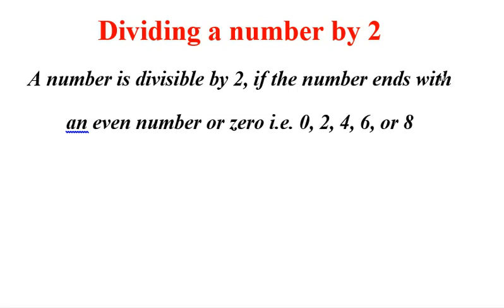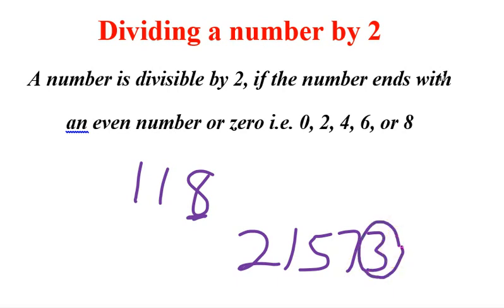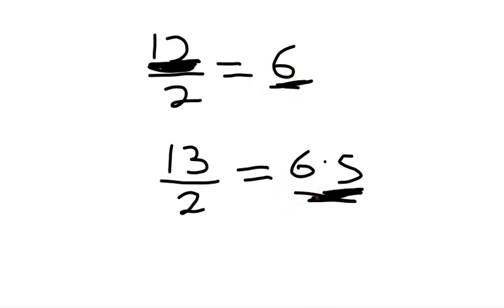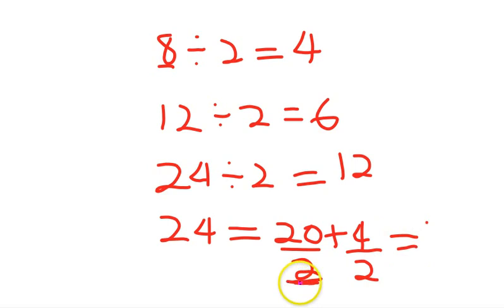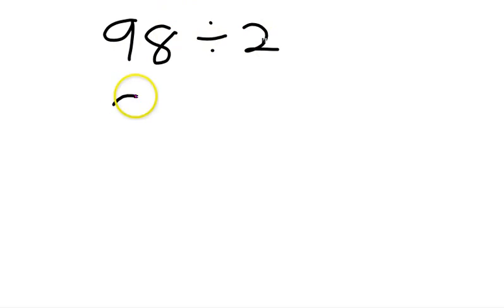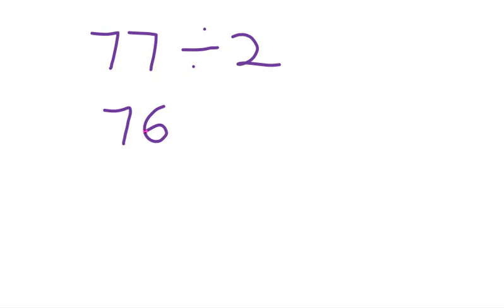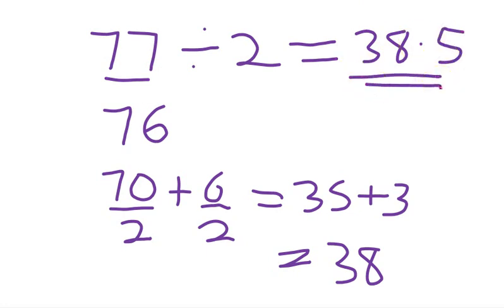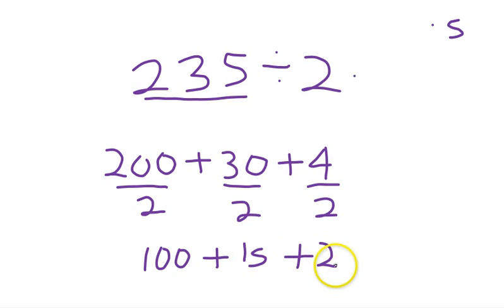Dividing by 2